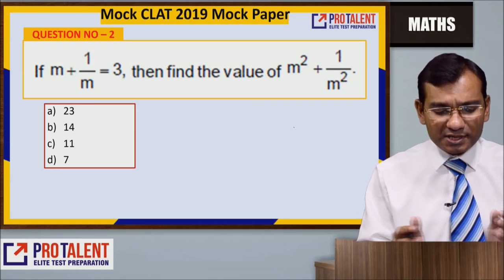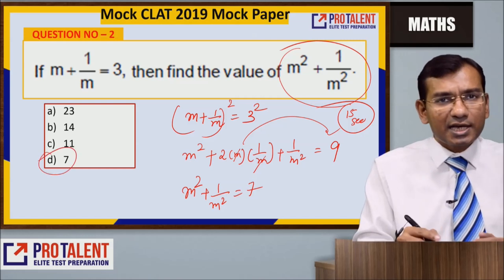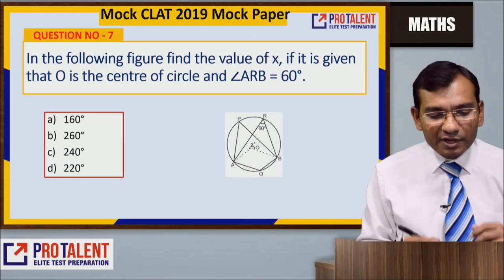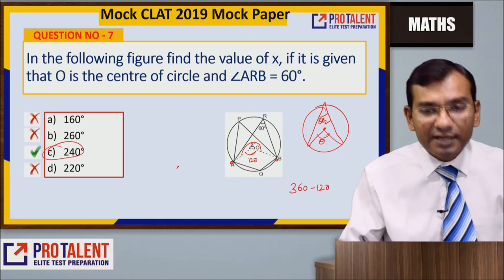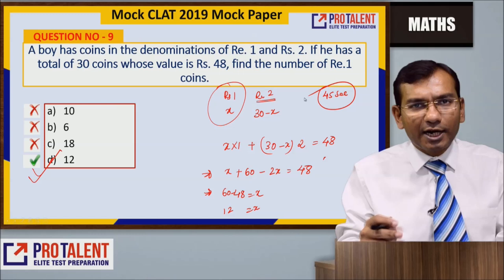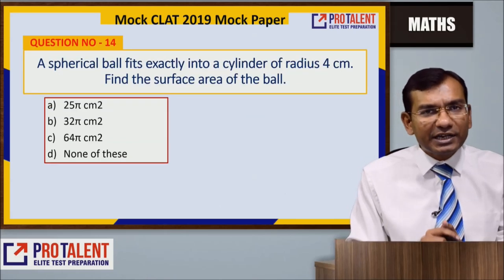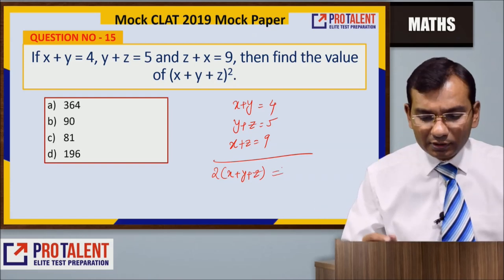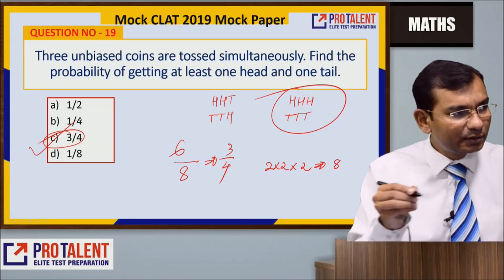Quantitative Aptitude - All India Free Mock CLAT 2019 Analysis- Get Tricks & Shortcuts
Dear All,
In this video, we have provided you with details of Quantitative Aptitude Section of a test conducted recently on 17th Feb, 2019.
In this All India Free Mock CLAT- Quantitative Aptitude paper, do not miss out to check our Short-cuts and Tricks provided in the video.